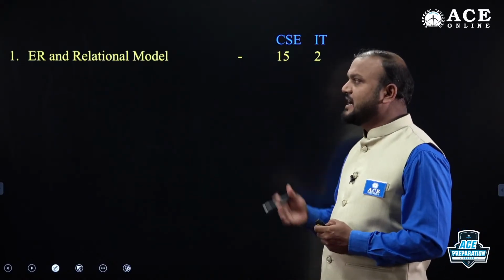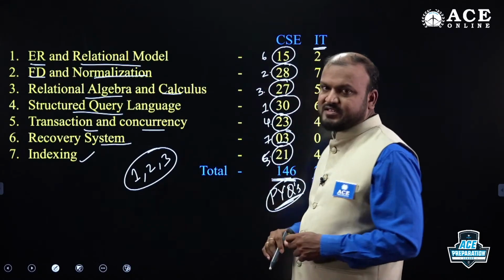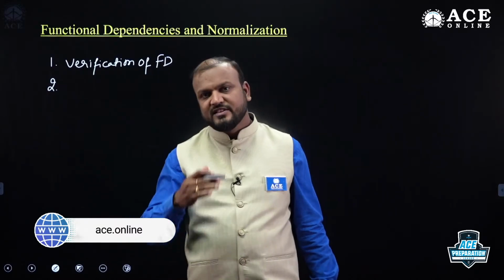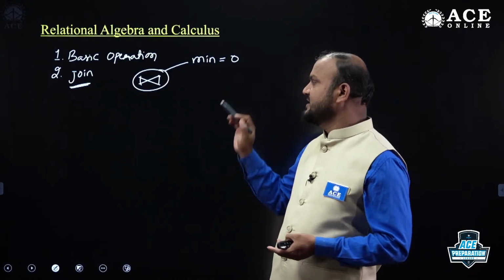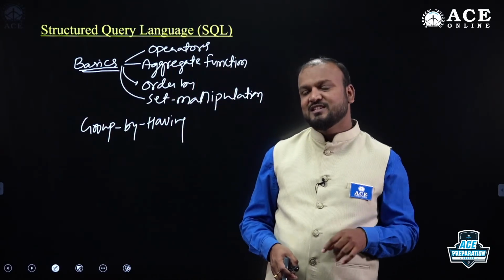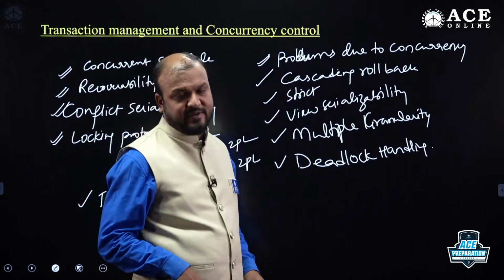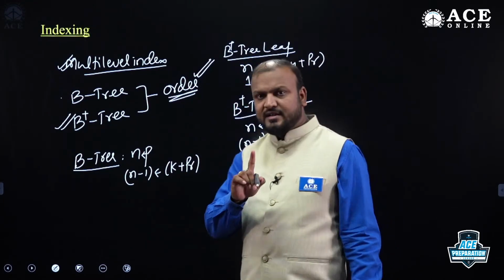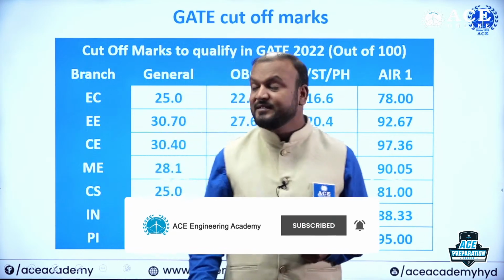Database management system - Preparation Strategy for GATE | Ramesh Masuna Sir | CSE | ACE Live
In this Live Session , Mr.Ramesh Masuna Sir will discuss the Preparation Strategy for Database management system . It will be helpful for the aspirants preparing for GATE 2023 / 24.